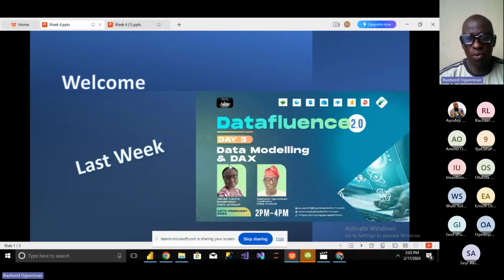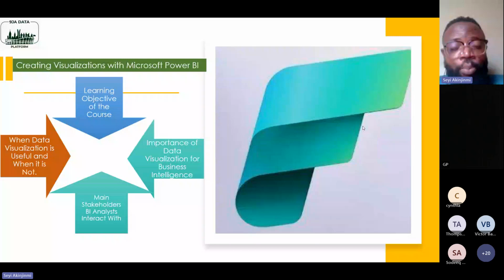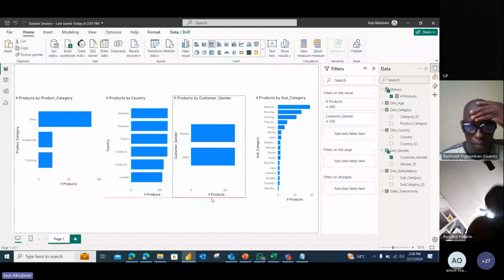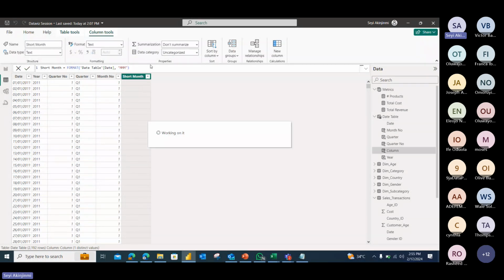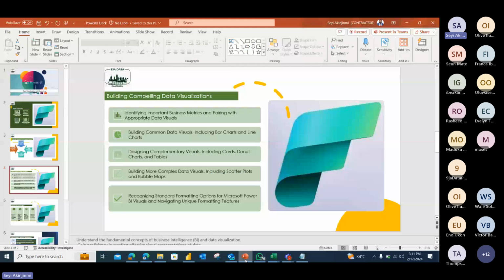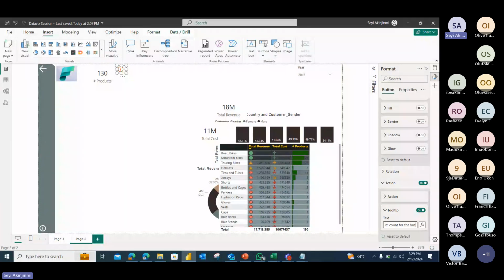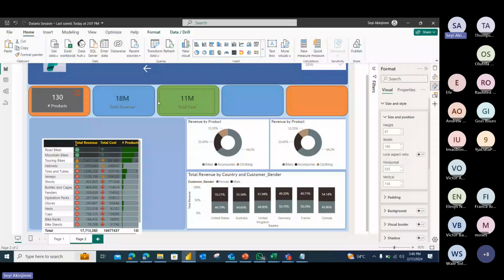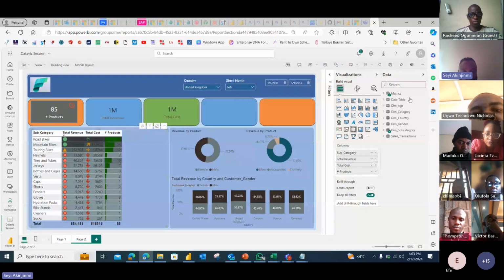9ja Data Platform UserGrp Track One 20240217 140334 Meeting Recording